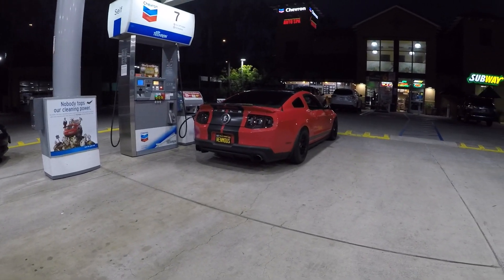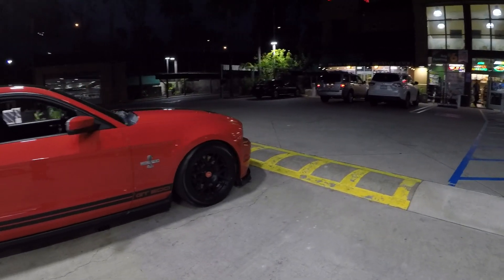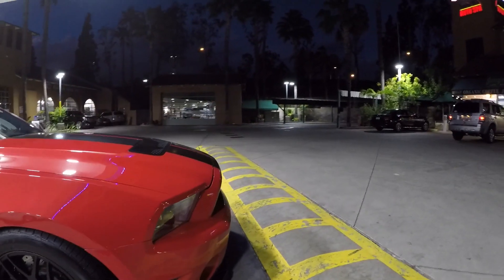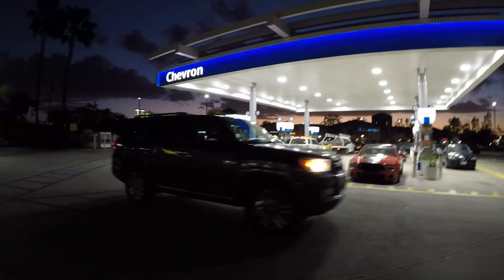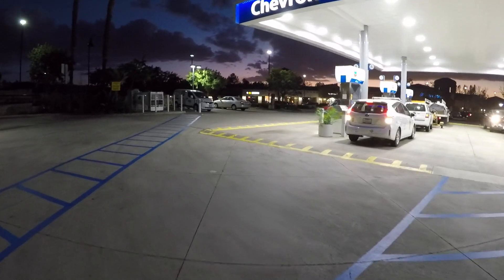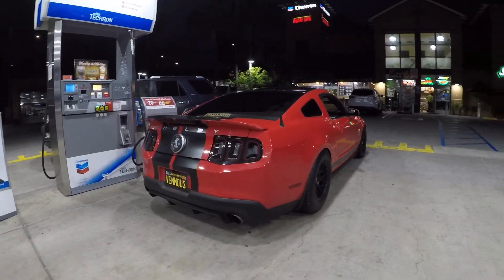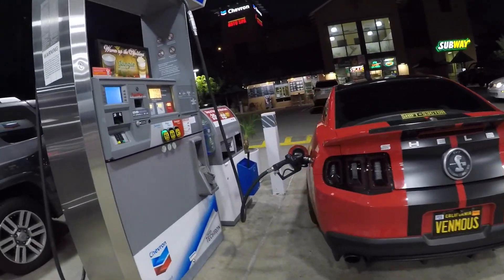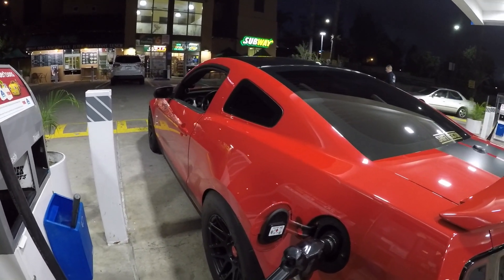The most INSANE gas station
Needed gas and ended up here! Never seen a gas station fully protected by speed bumps, owner must really hate race cars!